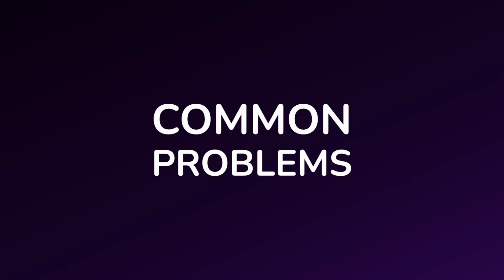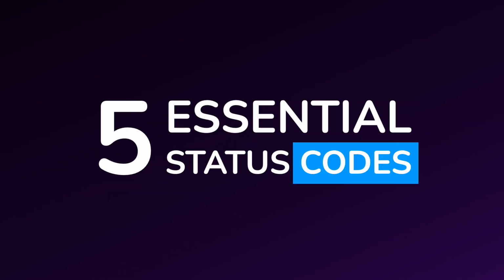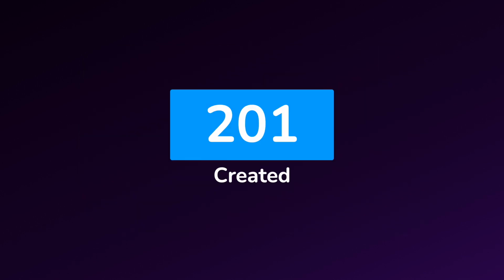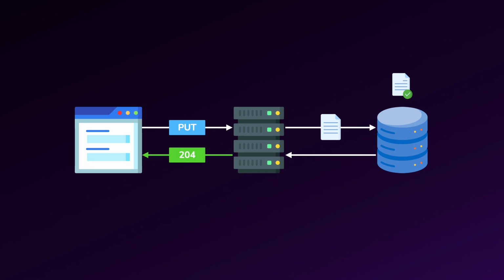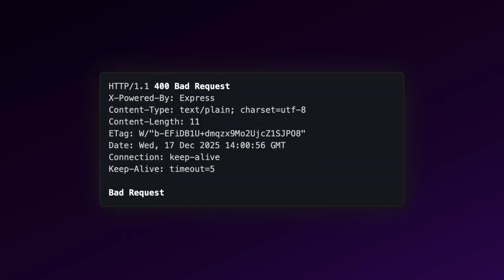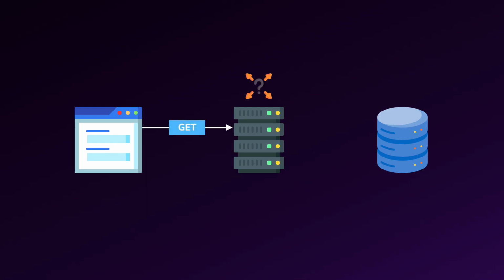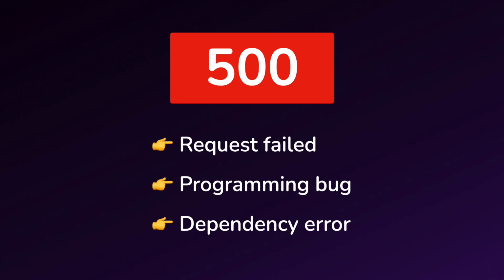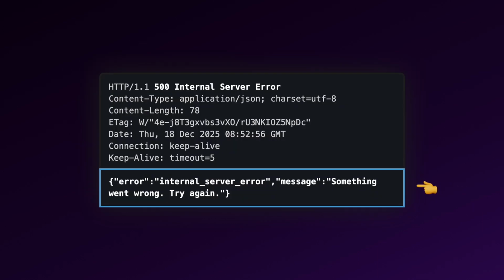5 HTTP Status CODES You'll Use EVERY DAY in Node.js APIs